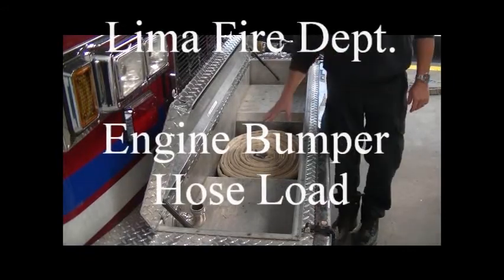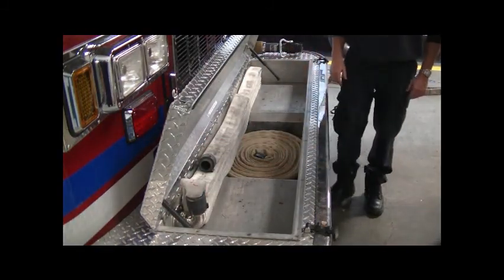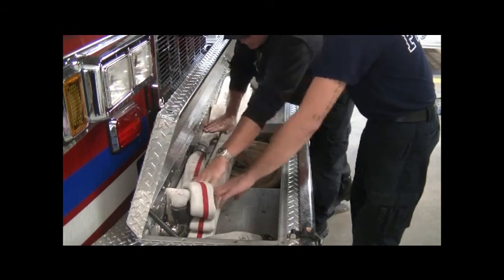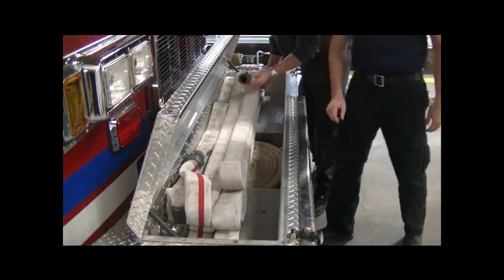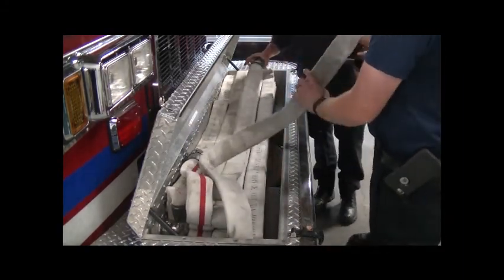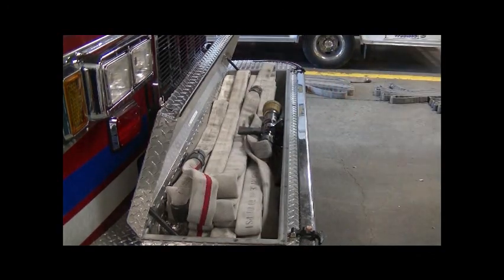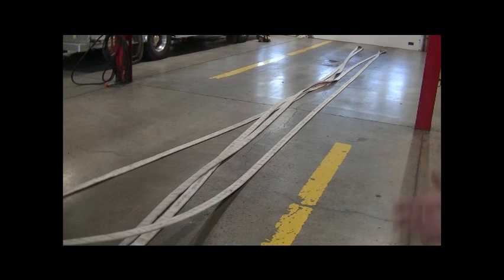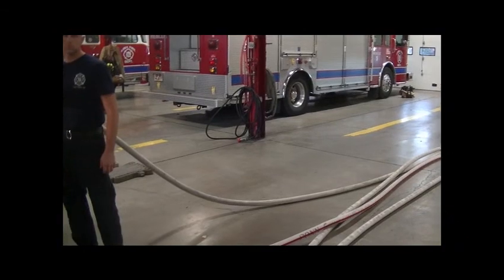Lima Fire Engine Bumper Hose Load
Lima, Ohio